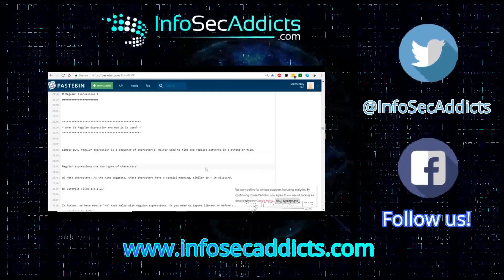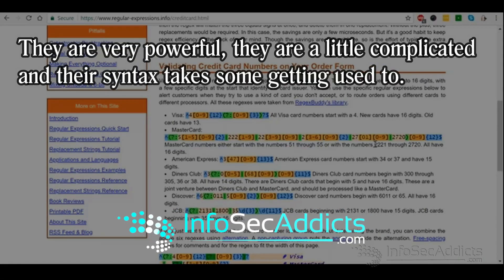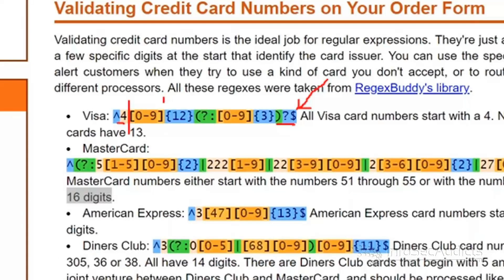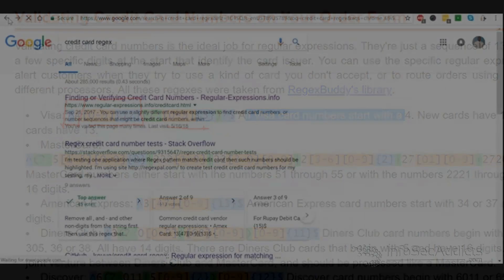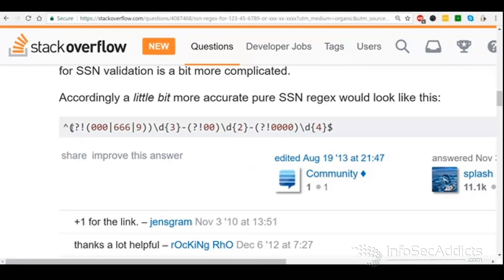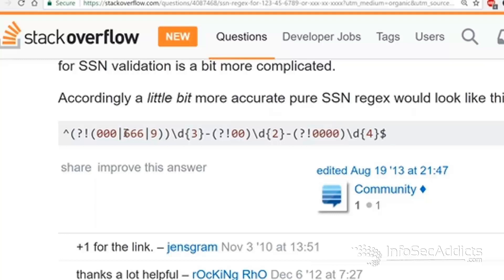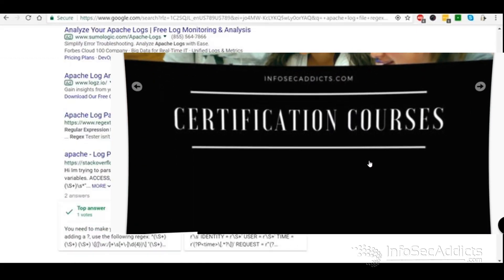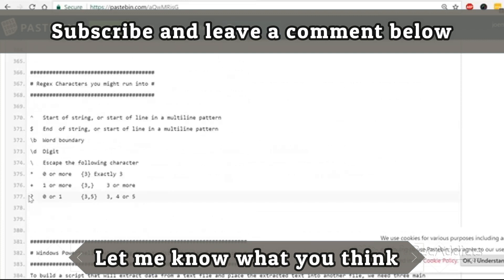Regex Tutorial: Regular Expressions & Matching Text Patterns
Regular expressions are extremely useful in extracting information from any text by searching for one or more matches of a specific search pattern. This video gives a basic introduction to regular expressions with practical examples. Regex Tutorial: Regular expressions and Matching Text Patterns.

This is the first part of the new playlist about Python, applied to the Infosec field. Python for Infosec Professionals.